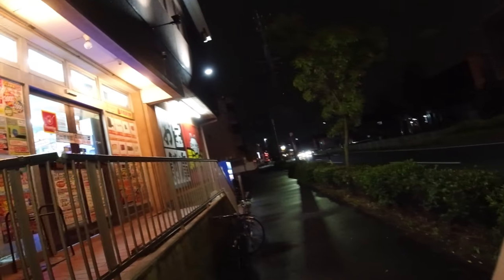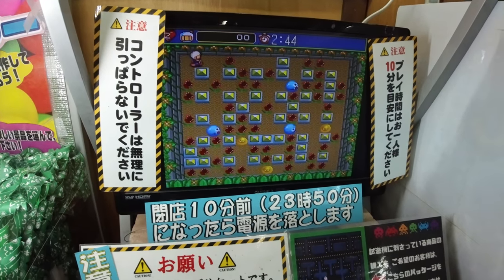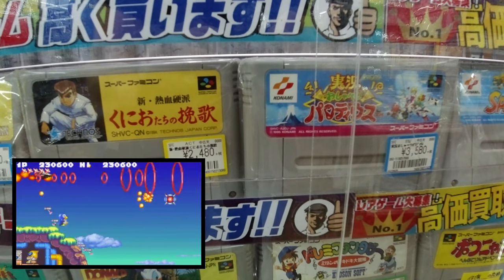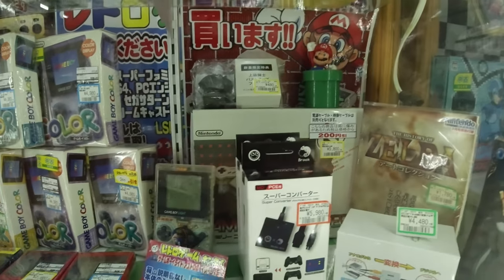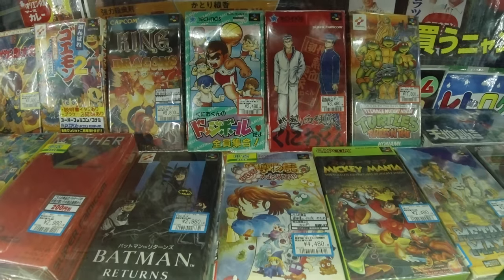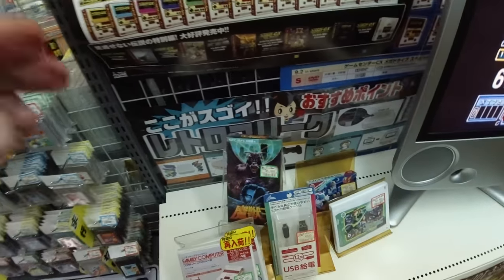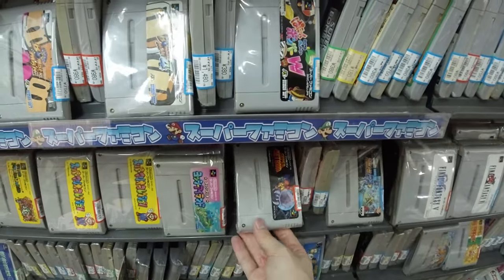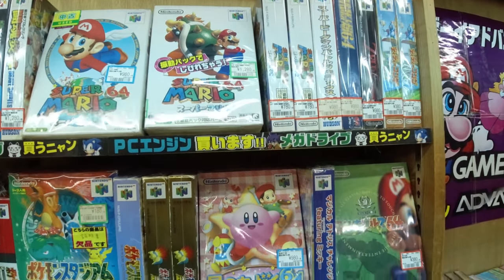Store full of RARE Nintendo Games │ RETRO GAME HUNTING in TREASURE OTAKARA SOKO SHOP │ Nagoya, Japan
I'm back with more retro game hunting! Forget Hard off & Book Off. This time we are taking a look at a new store I haven't been to before called "Lucky Cat Treasure Shop". This is another Japanese recycling store with all kinds of things. This store is placed south of Nagoya in Narumi. The atmosphere in the shop was mindblowing! So many posters, machines, and of course retro games everywhere I turn.

I found a lot of cool items that you don't see very often like GameBoy Light and amazing Super Famicom games in the vein of King Of Dragons, Do-Re-Mi Fantasy & Cotton 100%.
I am also looking at games from Famicom, N64, Dreamcast, MegaDrive & PC Engine Turbografx.  Enjoy!
And yes, I picked up Milon No Doki Doki (Do-Re-Mi Fantasy).

お宝創庫  鳴海店